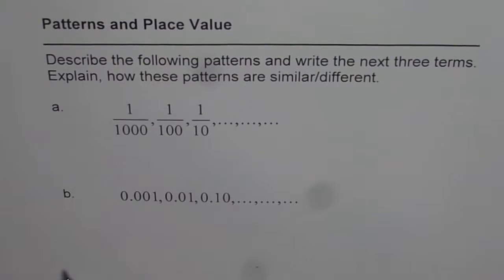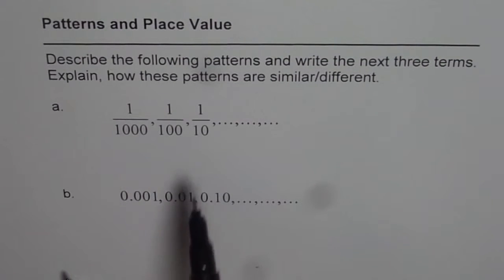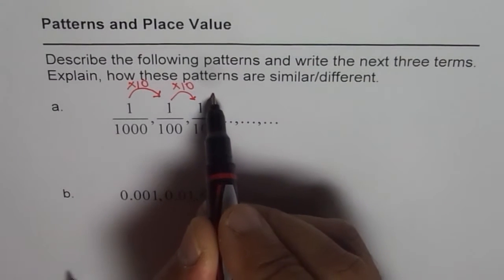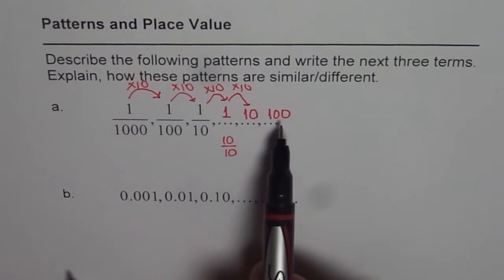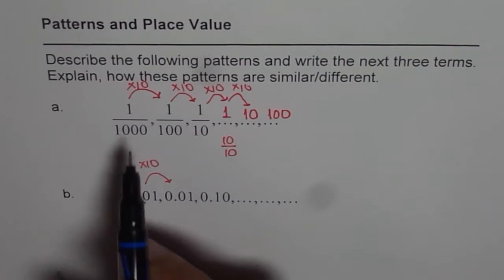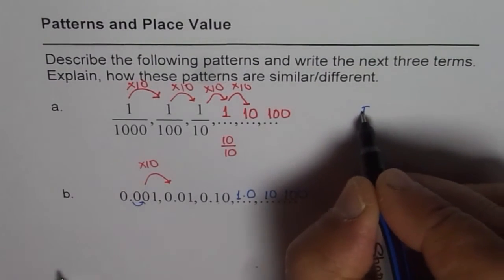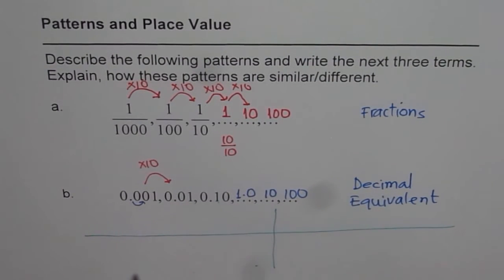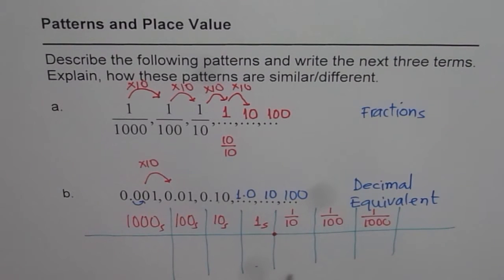Pattern to Understand Place Value for Decimal Numbers